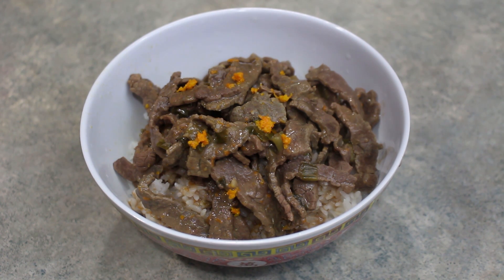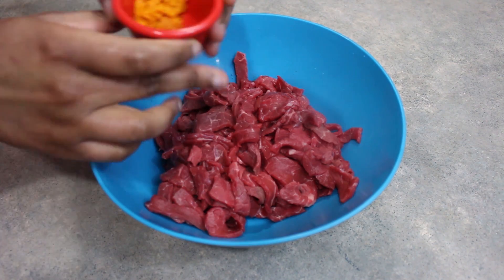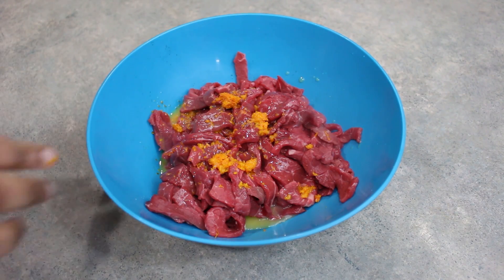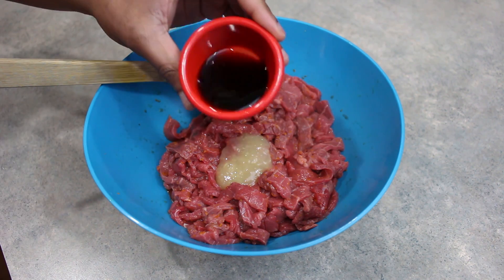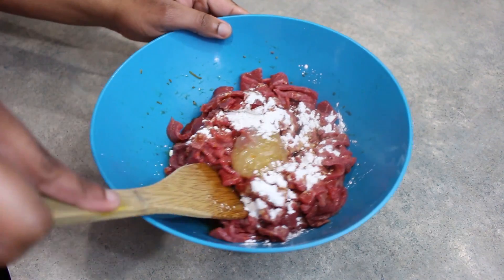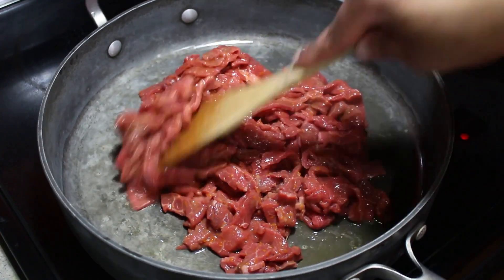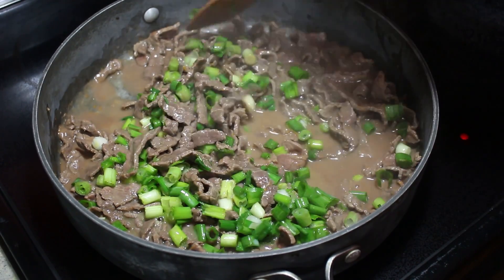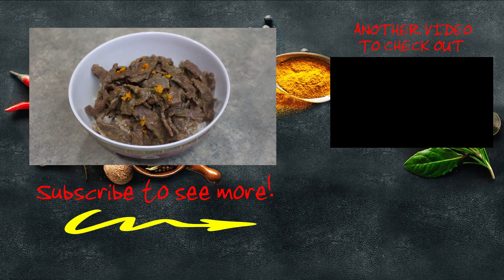Orange and Ginger Beef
Ingredients:
* 2 lbs. Thinly Sliced Beef Bottom Round
* Zest of One Orange
* Juice of One Orange (approx. 1/3 cup)
* 1 tbsp. Grated Ginger
* 1 tbsp. Soy Sauce
* 2 tsp. Corn Starch
* 4 Green Onions (sliced into 1-inch pieces)
* 1/3 cup Orange Juice

Instructions:
1. In a bowl, combine beef, orange zest, and juice and allow to marinate for at least 10 minutes.
2. Stir in ginger, soy sauce, and corn starch.
3. Sauté in a pan with vegetable oil for 4 minutes.
4. Add green onions and additional orange juice.
5. Lower temperature and cook until desired level of done-ness is reached and sauce has thickened.
6. Serve over noodles or rice.